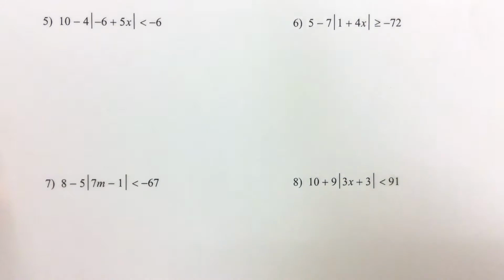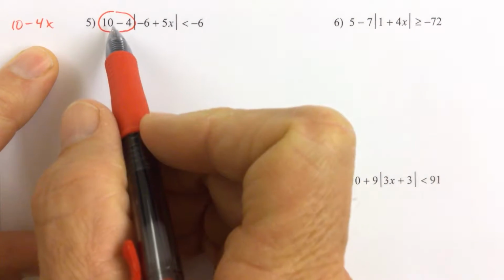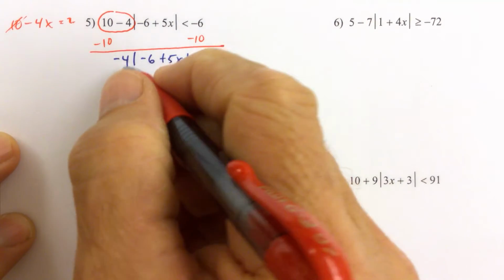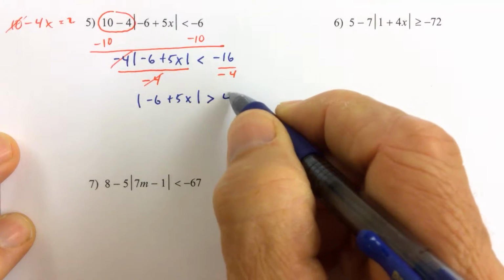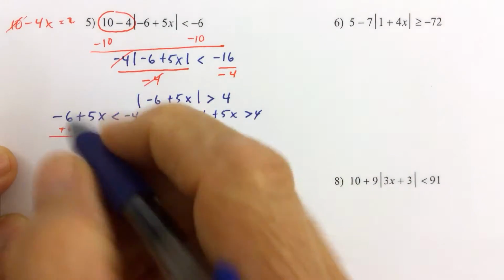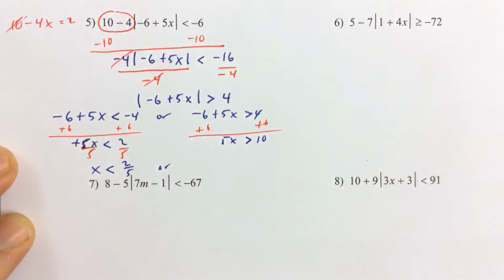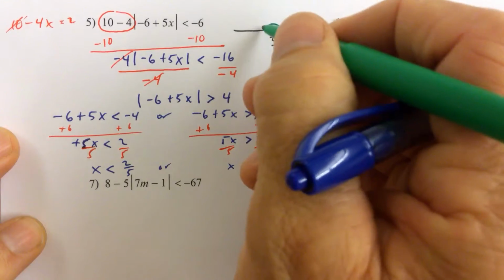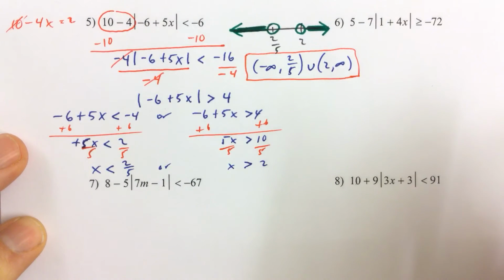A2 U1 Obj 6 hw solution to #5